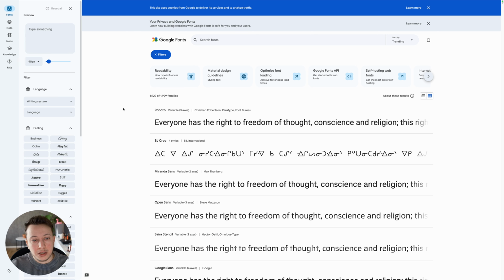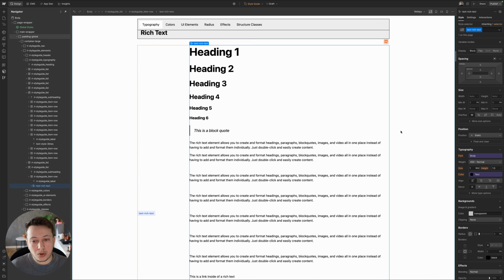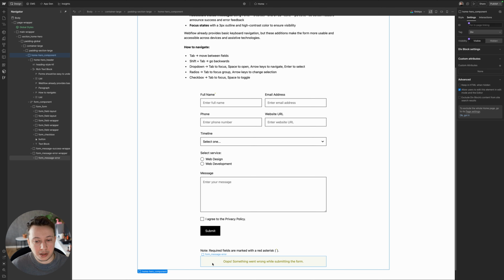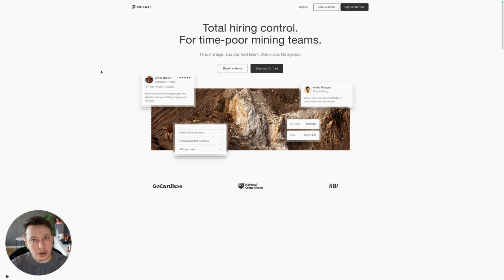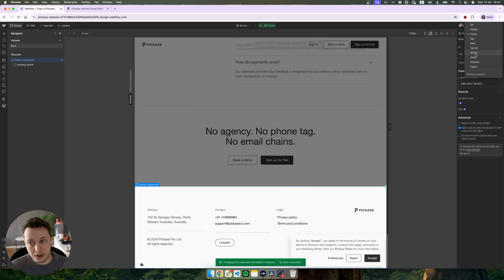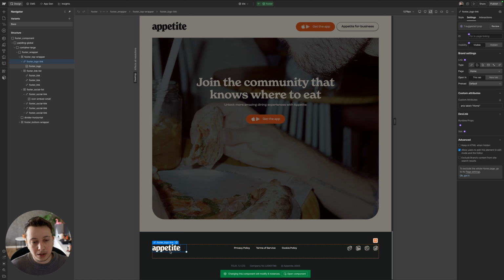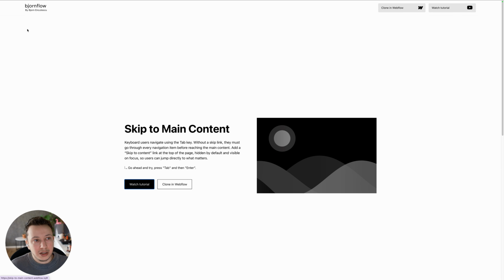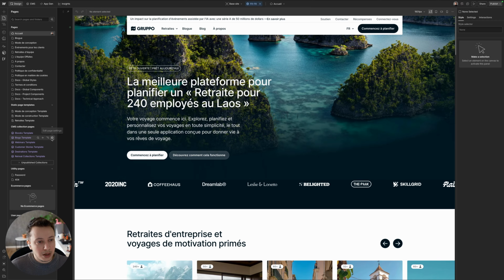Webflow Accessibility: Visual Disabilities (WCAG 2.2 Guide)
Learn how to make your Webflow websites accessible for visually impaired users and WCAG 2.2 compliant, with practical examples and real implementations. In this video, I cover key accessibility principles and show what to do (and what to avoid) so your sites are usable for everyone.

0:00 Intro
1:20 Font selection for legibility (AA)
4:05 Text styling for legibility (AA)
9:04 Resize text (AA)
11:48 Color as meaning (AA)
13:46 Sufficient contrast (AA + AAA)
17:59 Visual presentation fully customizable (AAA)
19:57 Visible focus indicators (AA)
22:10 Enhanced focus appearance (AAA)
22:42 Focus not obscured enhanced (AAA)
23:02 Semantic HTML and heading hierarchy (AA)
29:31 ARIA labels (AA)
32:42 Alt text for images (AA)
35:06 No images of text at all (AAA)
36:26 Skip-to-main link (AA)
41:07 Localization & Language of page (AA)
44:04 Language of parts (AA)
45:20 Outro